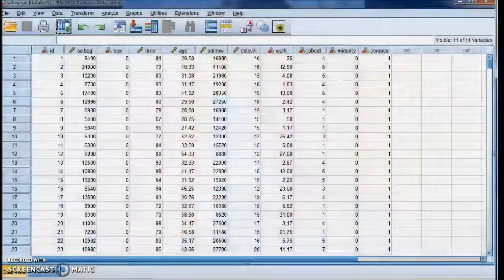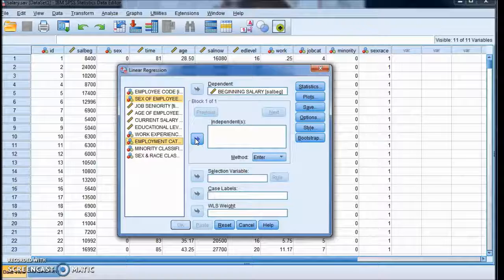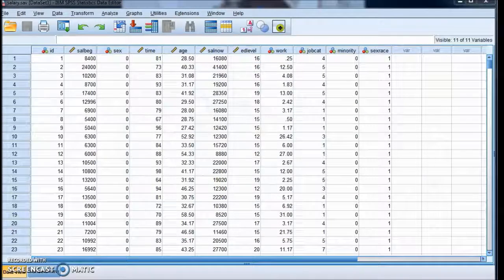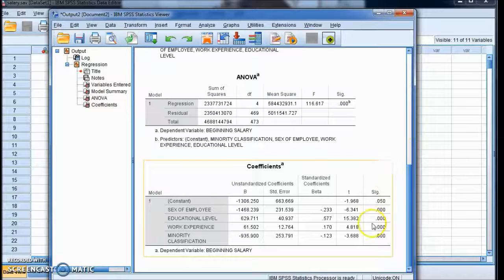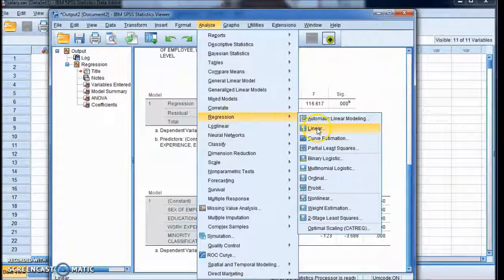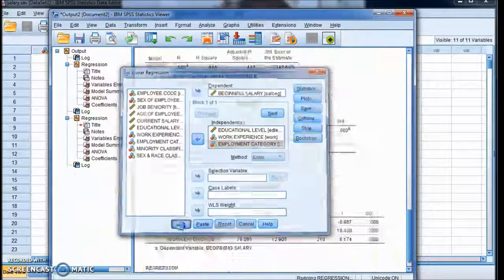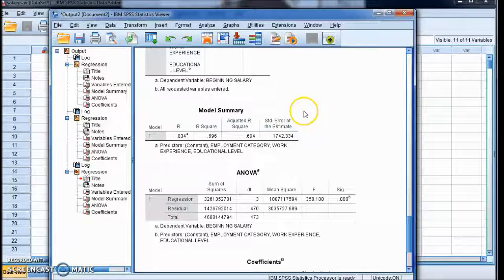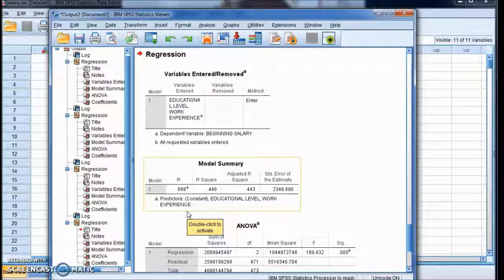SPSS Regression Analysis Set-up